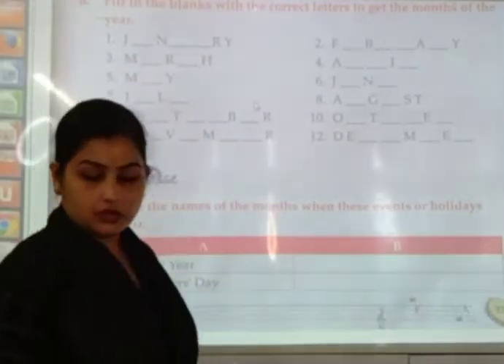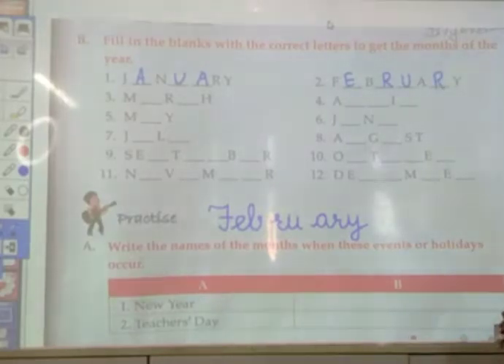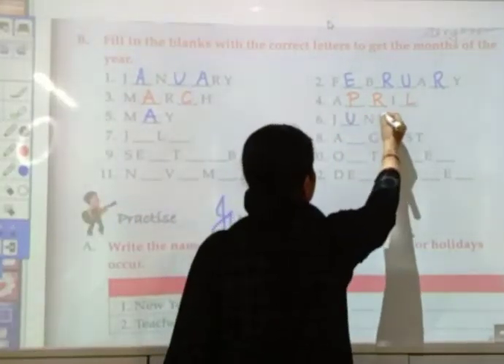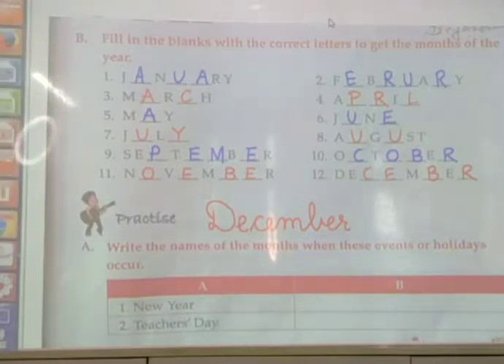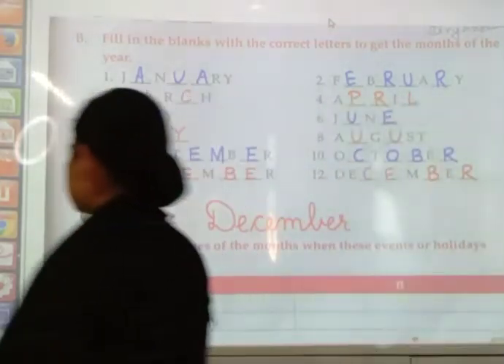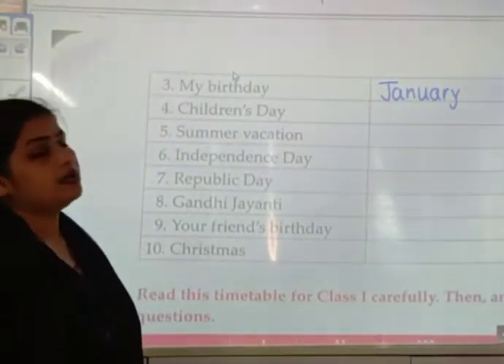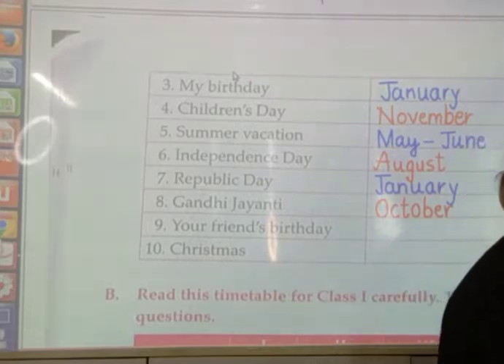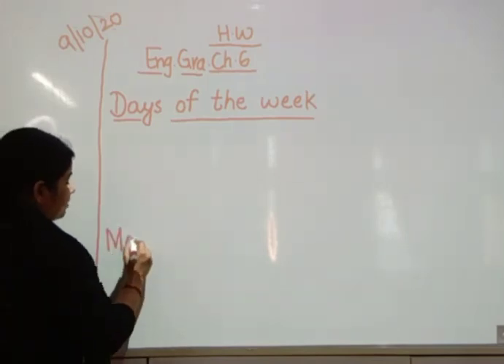I EG C6 P1